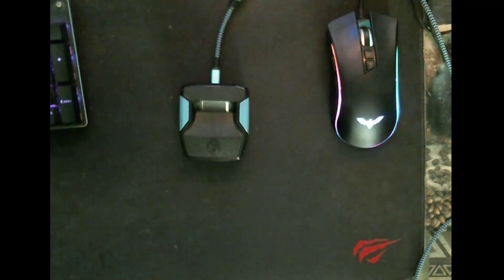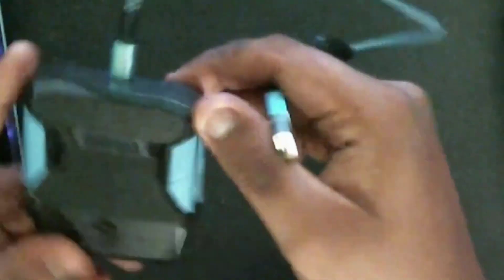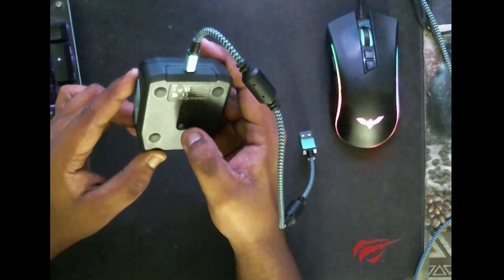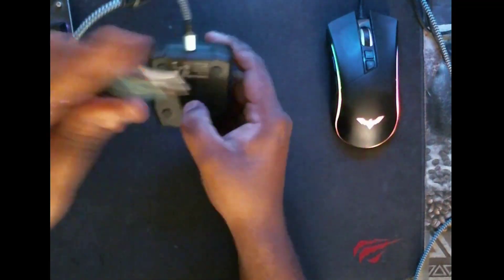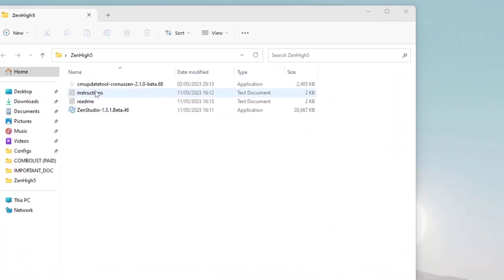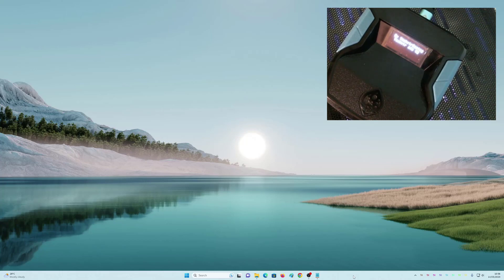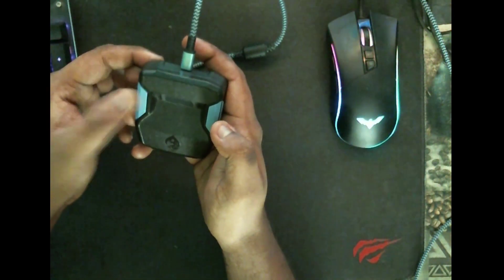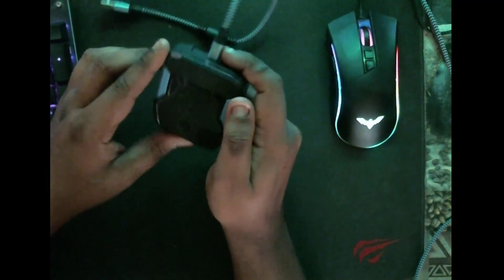NEW: CRONUS ZEN FIRMWARE UPDATE V2.1.0 BETA 68 FOR PS5!!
PS5 Beta instructions

First of all you should prep your PS5 using this checklist
(make sure Bluetooth is NOT disabled or Zen will not work).

1 - Read the file called readme.txt - It's not just a catchy name ;)
2 - Open cmupdatetool-cronuszen-2.1.0-beta.68.exe
3 - Connect ZEN to PC from the CONSOLE/PC USB Port. Hold down Zen's Reset Button. The OLED screen will say Zen Bootloader.
4 - Follow the on-screen instructions to update the firmware to 2.1.0 beta.68. Close the tool when finished.
5 - Hard reset the Zen by holding down P1 & P2, connect the CONSOLE/PC USB cable from the Zen to PC while still holding the buttons. After 4 seconds the LEDs will flash RED GREEN BLUE indicating a successful hard reset, erasing all memory slots and putting your Zen back to factory defaults.
6 - Open ZenStudio-1.3.1.Beta.46.exe and connect your ZEN to the PC from the PROG USB Port.
7 - You now need to reset all of Zen Studio's settings back to defaults by selecting Tools // Reset Zen Studio.
8 - When Zen Studio restarts, go to the Device tab and make sure that both PS4 Specialty and PS Remote Play are DISABLED and be sure the output protocol is set to AUTO and nothing else.
9 - Connect ZEN to PS5 from the CONSOLE USB Port and connect a PS5 DualSense or Edge controller to the A1 USB Port. Start any PS5/PS4 game and enjoy your new PS5 setup :)

Note: If you want use a crossover controller (Xbox, PS4, Switch etc), or if you want to use a mouse/keyboard, connect the PS5 controller to port A1, then connect your crossover controller A3,
or connect your mouse/keyboard to ports A2 & A3.

Remember, if you ever have an issue with the controller being unresponsive, simply tap the reset button.

The end 😁